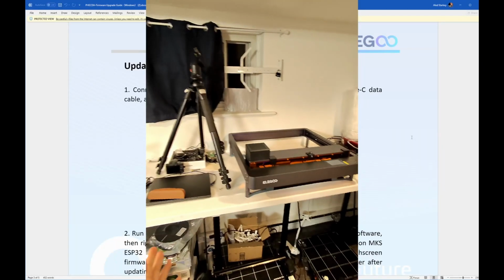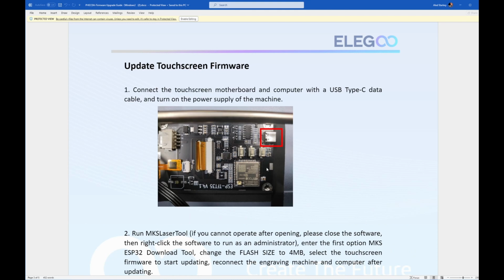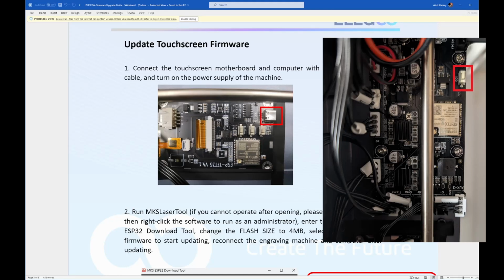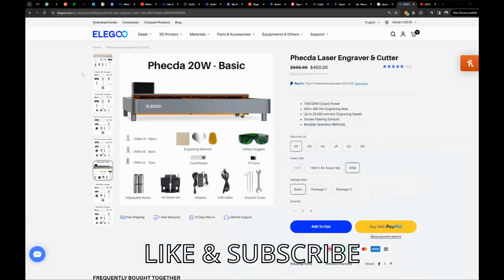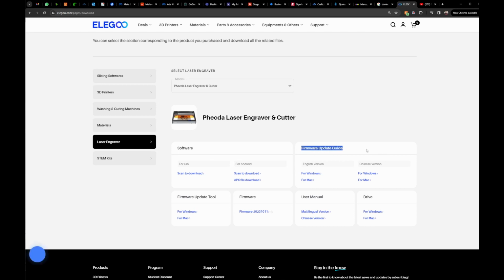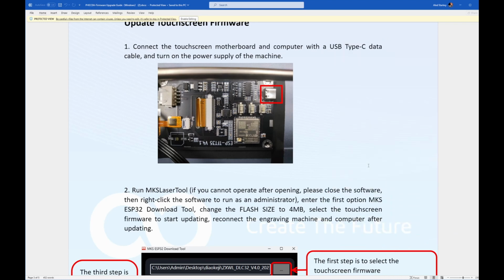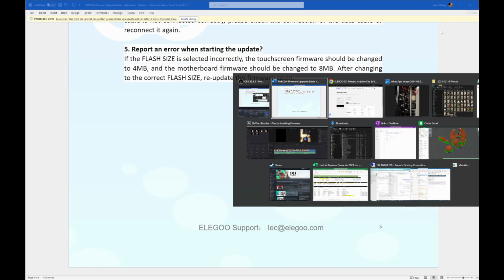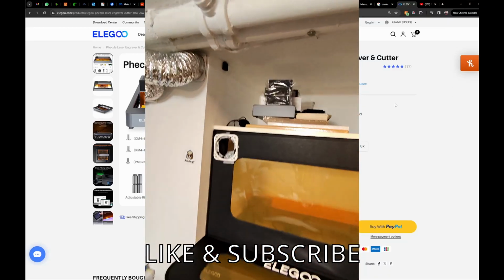Elegoo Phecda Firmware Error: ESP32 Error Failed to Connect Wrong Boot Mode Detected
This is a quick tutorial of how to resolve the ESP32 error when updating the firmware of an Elegoo Phecda laser engraver.

"Failed to Connect to ESP32: Wrong Boot Mode Detected"

First thing I like to do when setting up a new machine is to make sure the firmware is the latest. To my frustration I got this error. I hope this is useful to you, as I saw no information online directly related to the Phecda.

More full videos incoming for the Phecda by a 3D printer enthusiast.

Check out a 60s unboxing of the Phecda, unboxing the Phecda Enclosure, and more